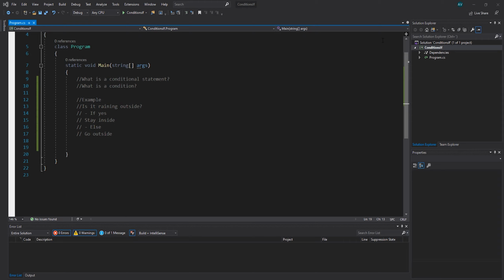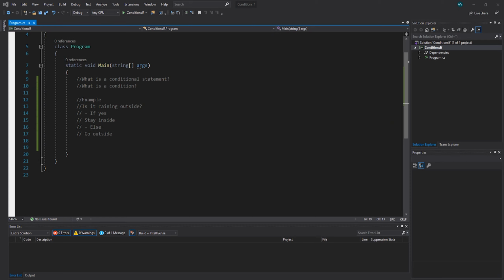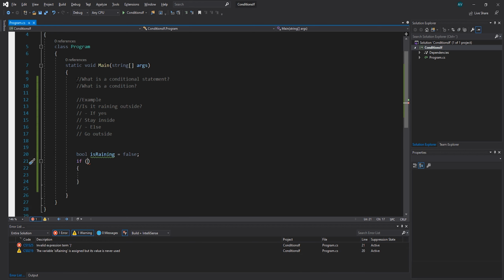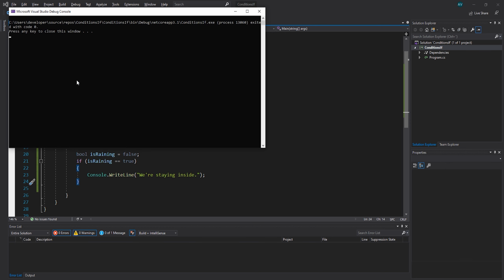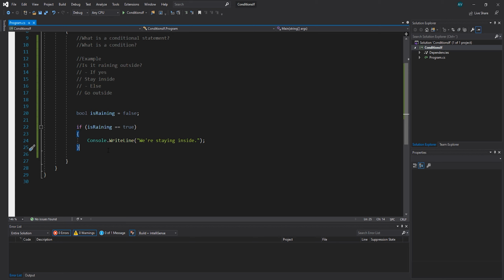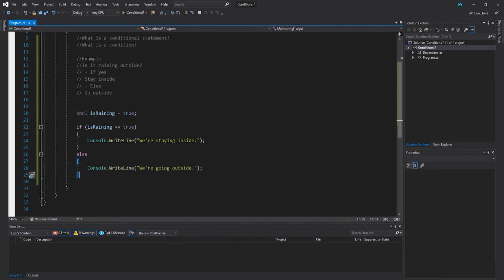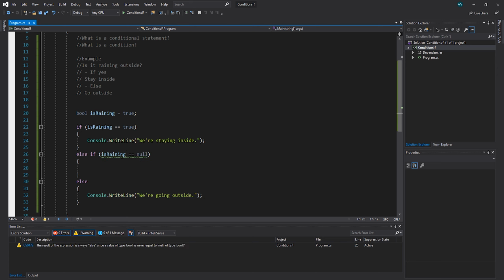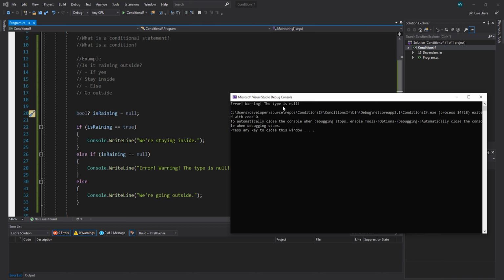Learn C# In 5 Minutes! | Conditional If Statements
This is a video tutorial showing you how to create and use conditional if statements in C# super simple and straight forward and fast, this is the fastest way this will help you learn C# quick and easy in less than 5 minutes, if you've never used an if statement in C# this will show you how to use conditional statements in C#.